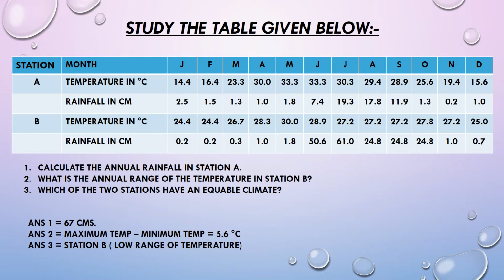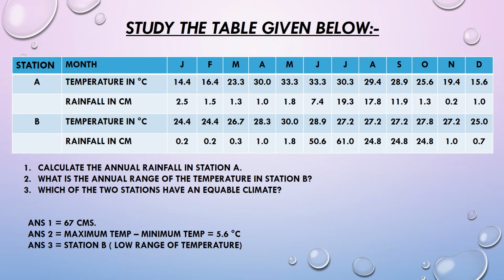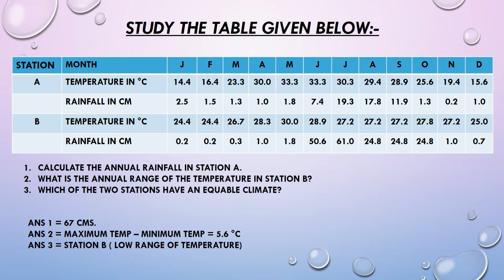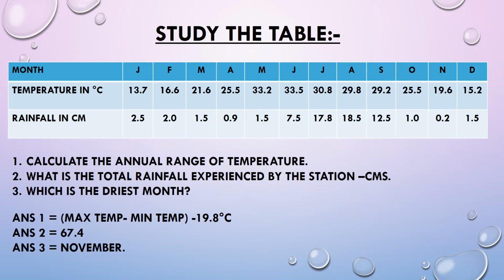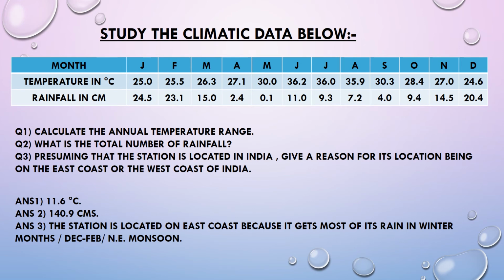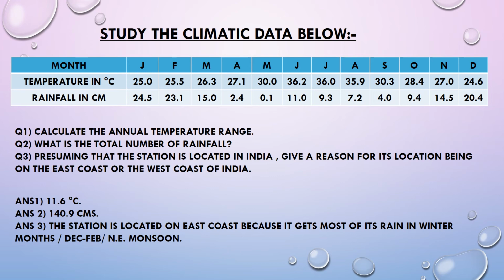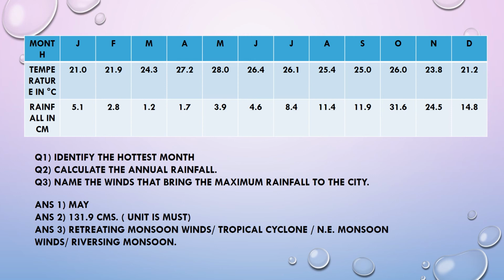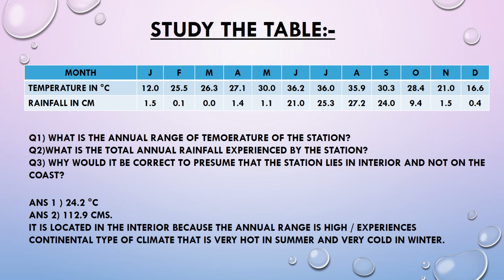KPSM STD 10 CLIMATE OF INDIA VIDEO 5